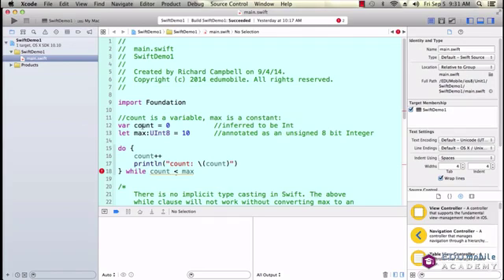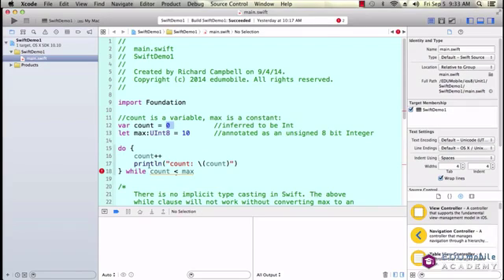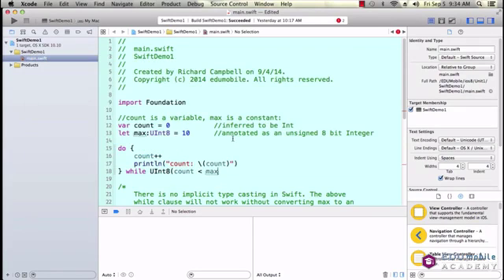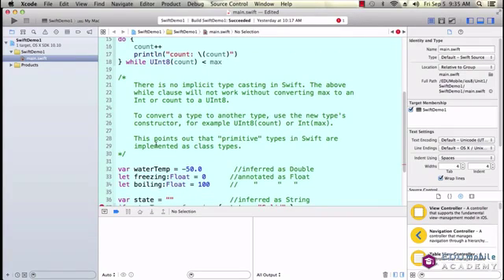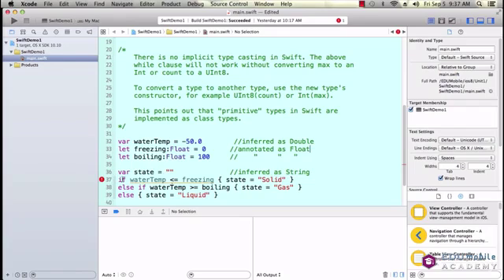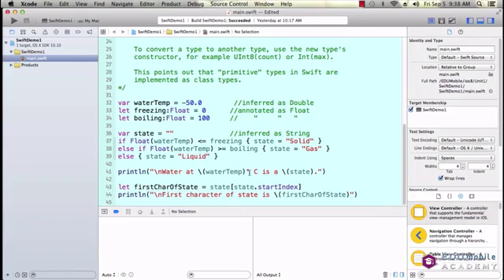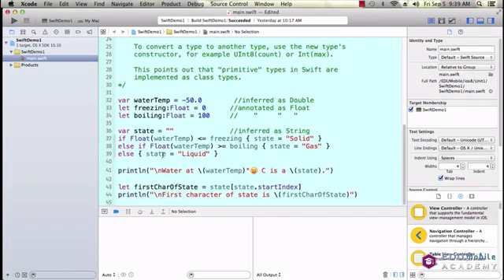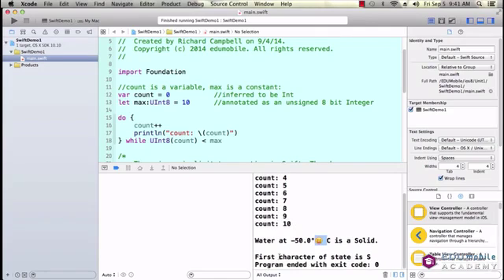Variables and Constants Demo with Source Code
Learn to Make iPhone Apps - for Absolute Beginners
Start making iPhone Apps from the ground up. Learn Swift - Apple's Hot & New Programming Language.